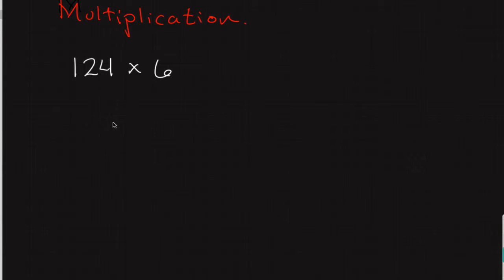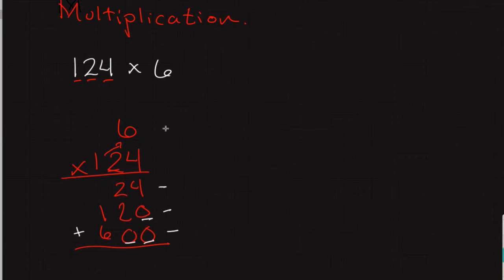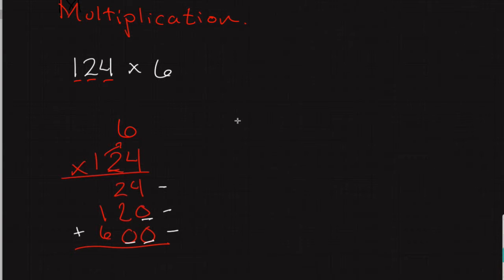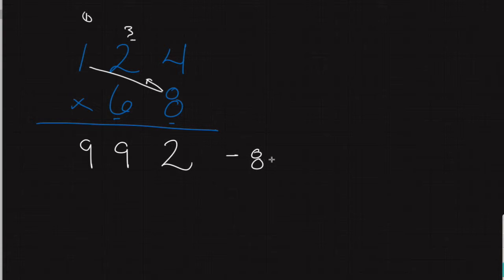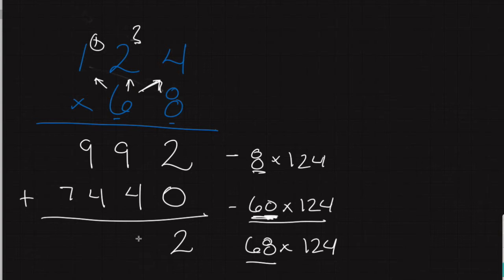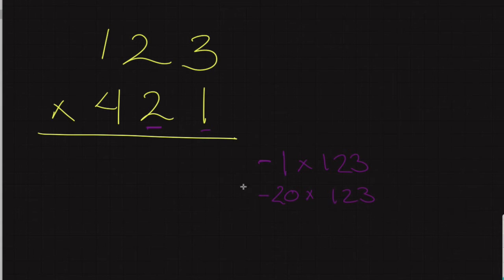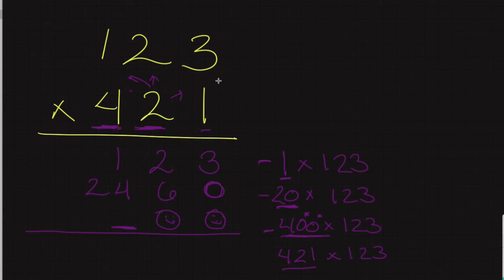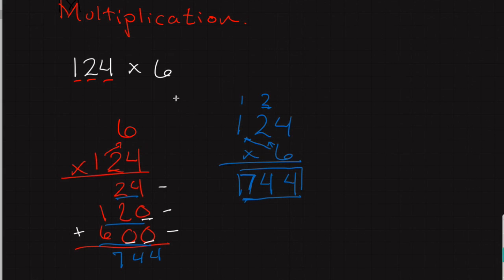Multidigit Multiplication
Multiply by two and three digit numbers.  Avoid some common mistakes.